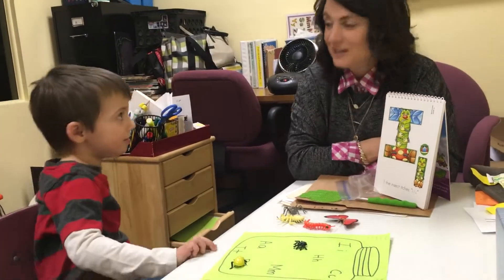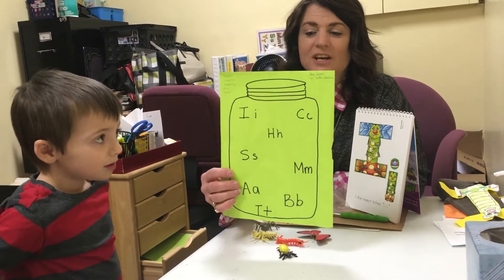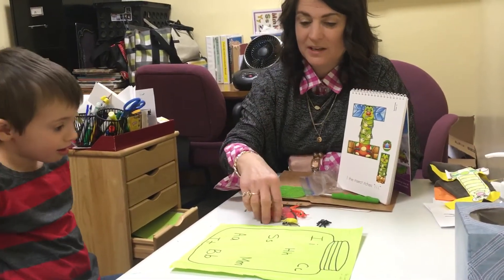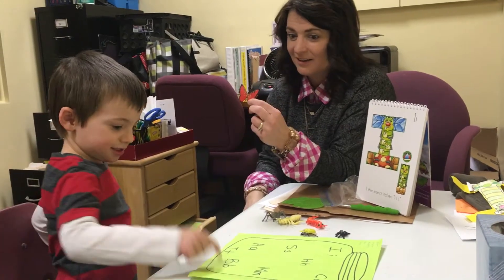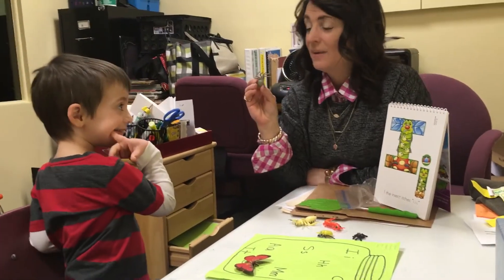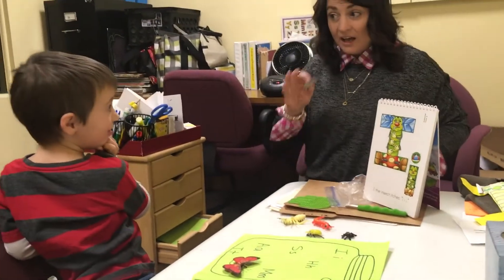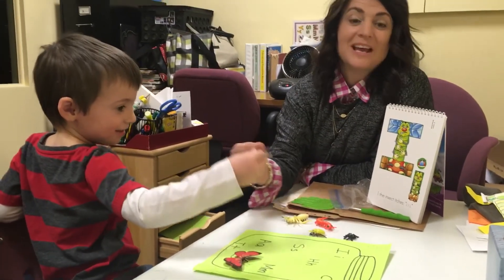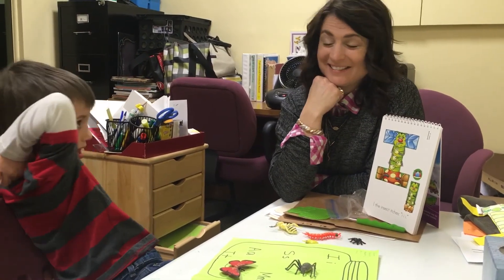Pre Reading Bug Activity| Amazing Action Alphabet